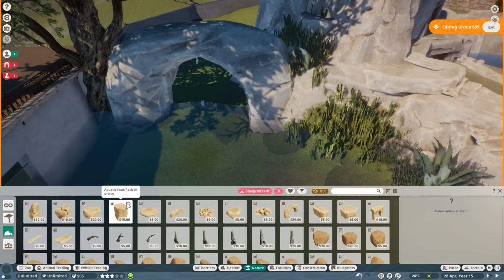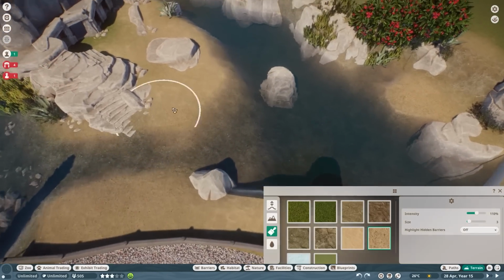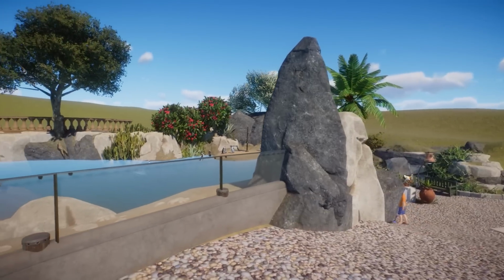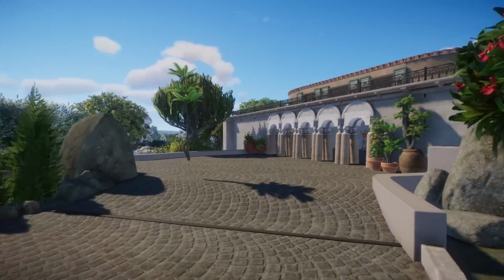My best Penguin Habitat inlcuding Underwater View - Planet Zoo Speedbuild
Realistic African Penguin Habitat - Zoo Sicily - Planet Zoo Speedbuild
Welcome to Zoo Sicily, a new Sandbox Zoo in Planet Zoo located in south italy on the mediterranean half island of sicily. We will explore new habitats, realistic exhibits and the beauty of Italys rich Nature and coastal vibes! And of course we are also going to feature a lot from the newest DLCs

SOCIALS:
Guilded

Epedemic Music Sound.
Specs:
i9 10850k
RTX 2080Ti
64GB DDR4